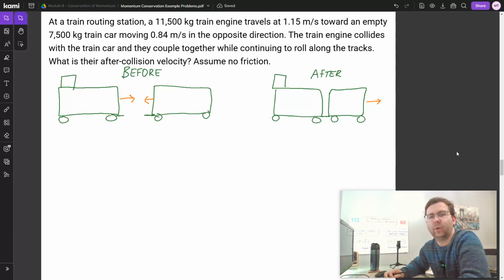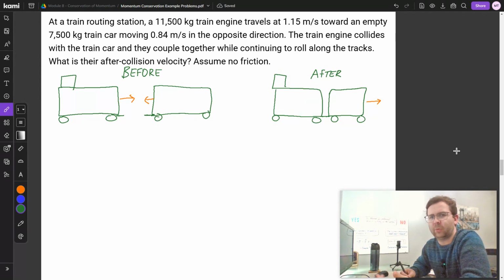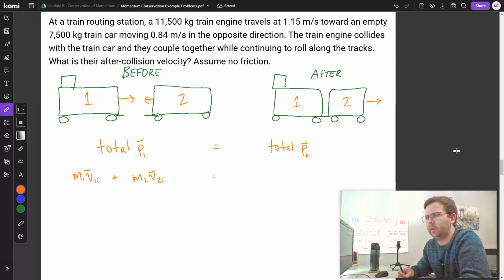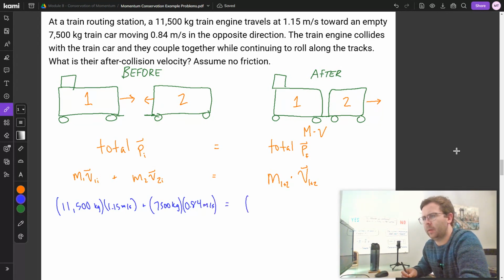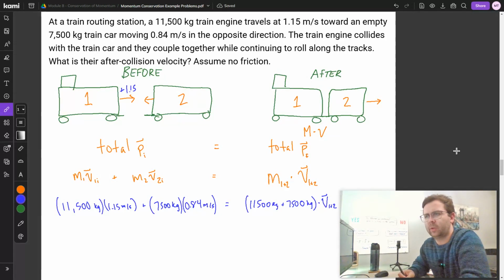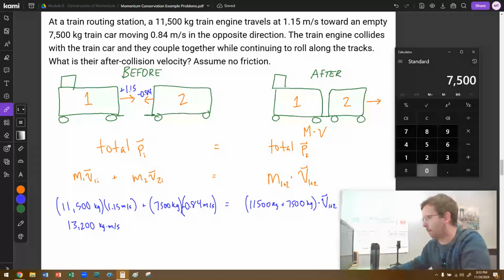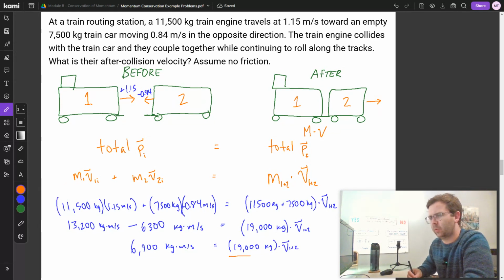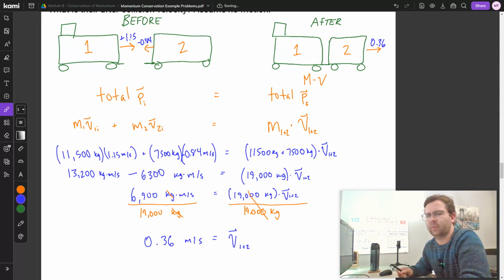Conservation of Momentum Problems - Inelastic Example 2 (8.2D)